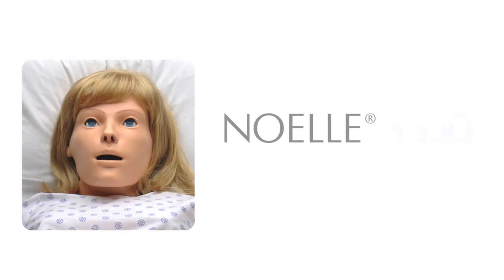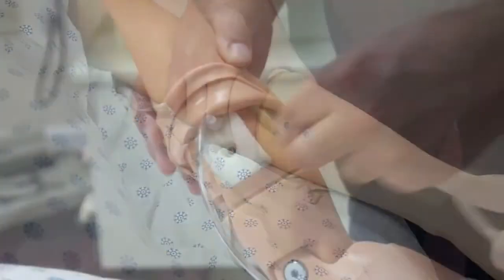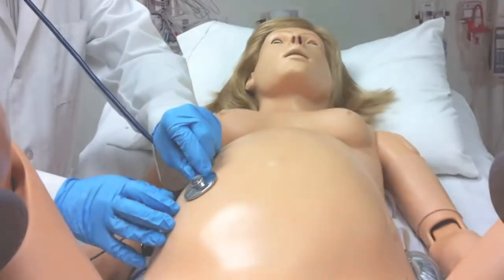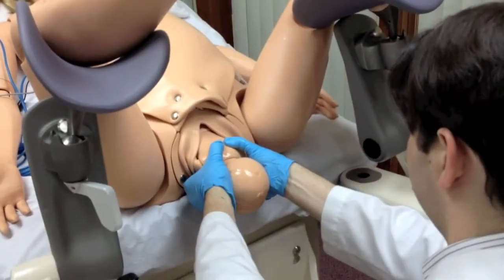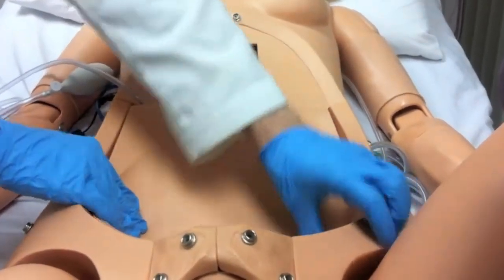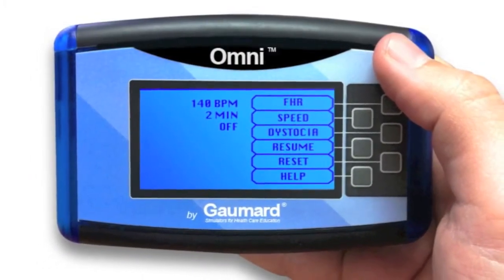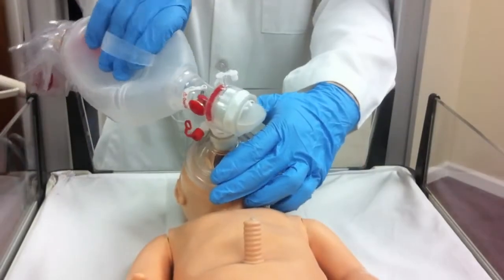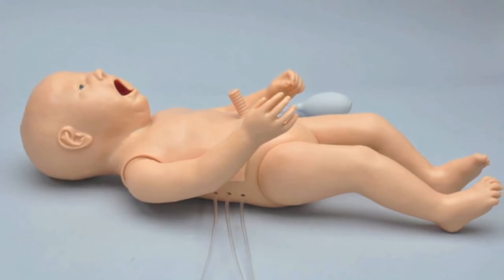Caractéristiques mannequin NOELLE S550/S551 Gaumard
Mannequin NOELLE conçu pour la simulation des techniques pré et post-partum, à technologie filaire.